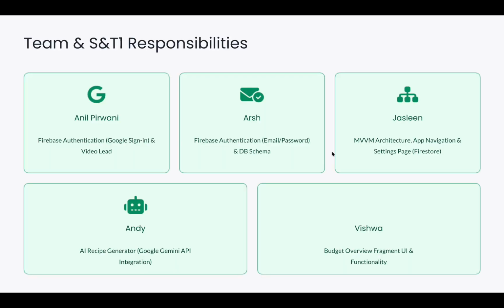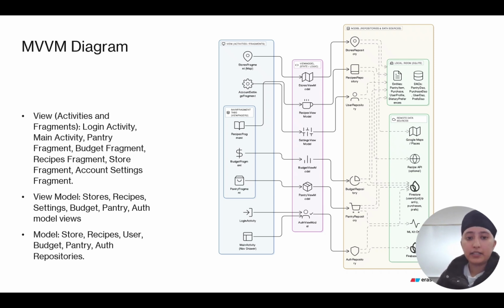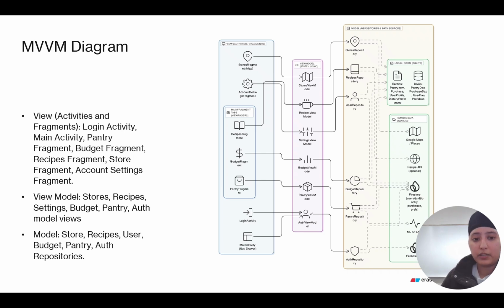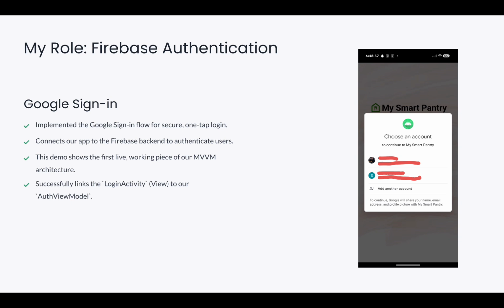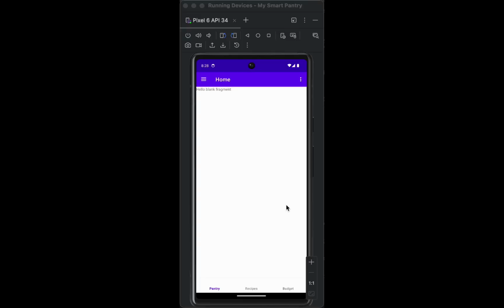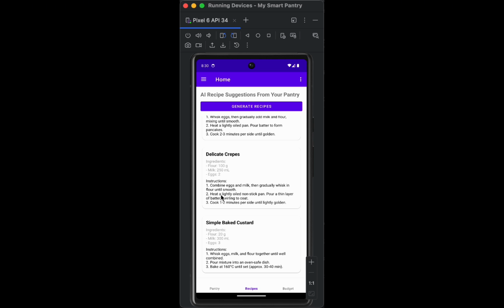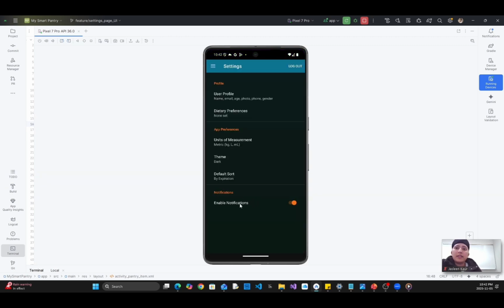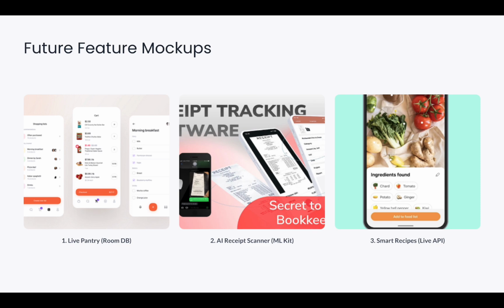CMPT 362 Project Show and Tell 1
Smart Pantry Pal